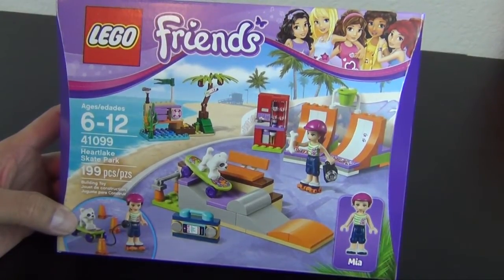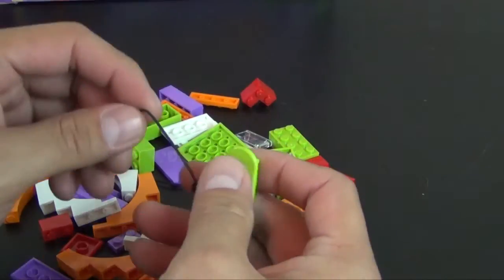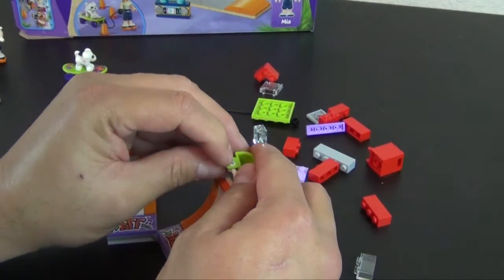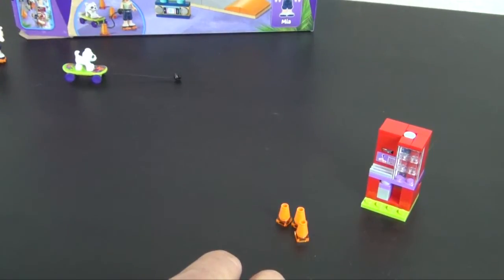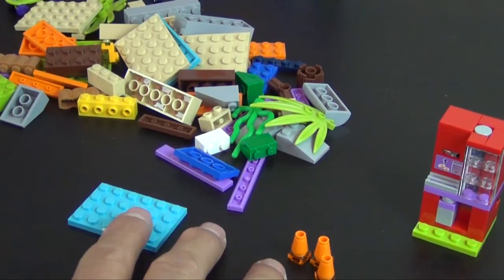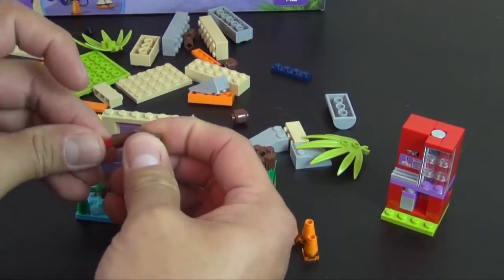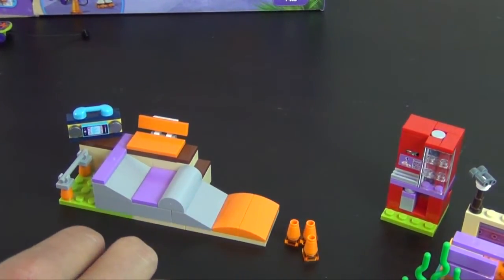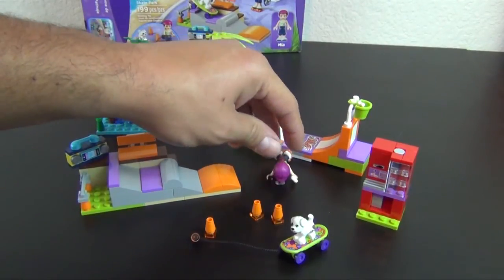Let's Build - Lego Friends Heartlake Skate Park Set #41099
See the unboxing and build of the Lego Friends Heartlake Skate Park Set #41099